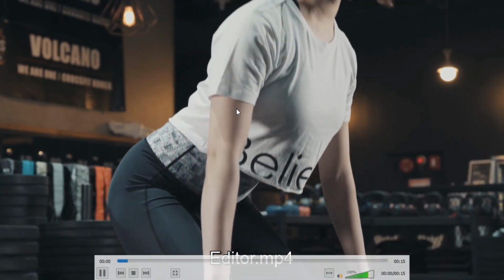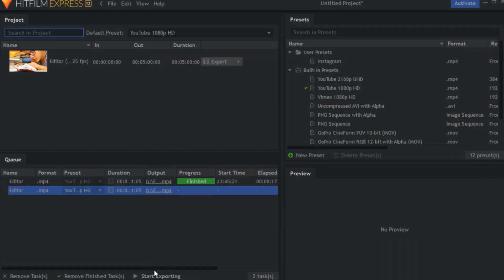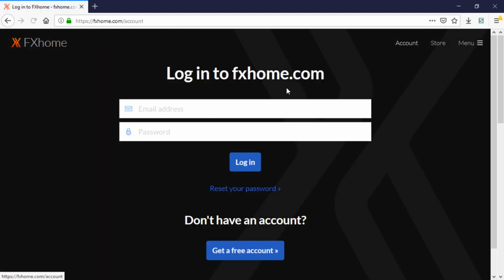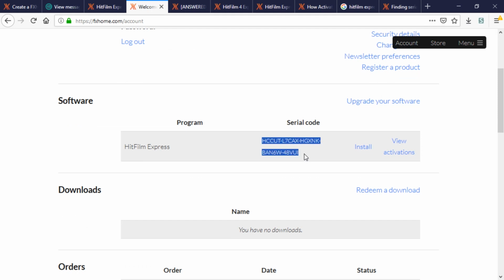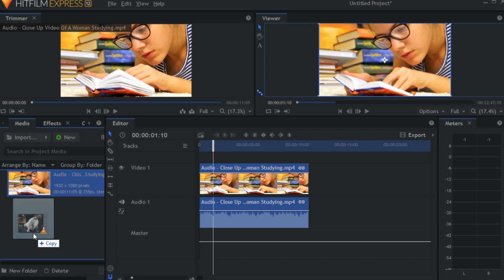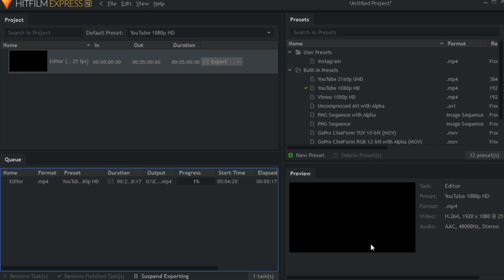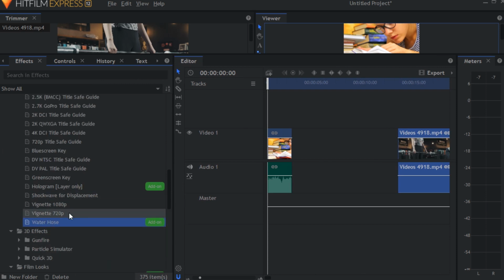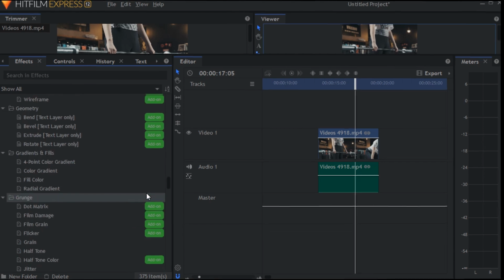How to Remove Hitfilm Express Watermark